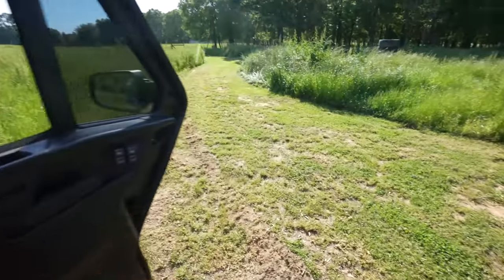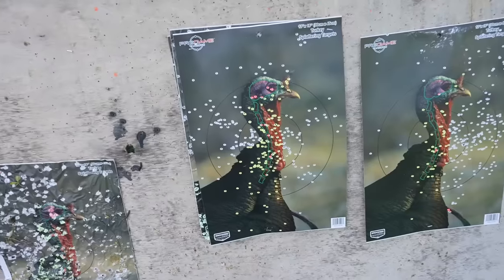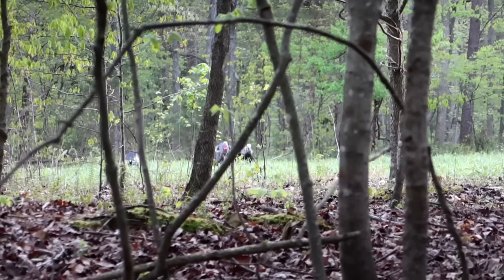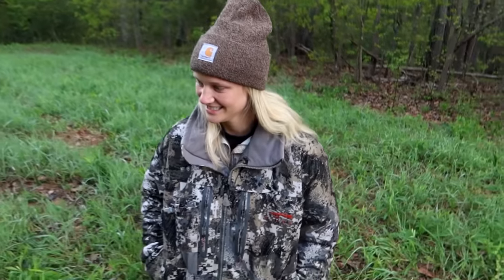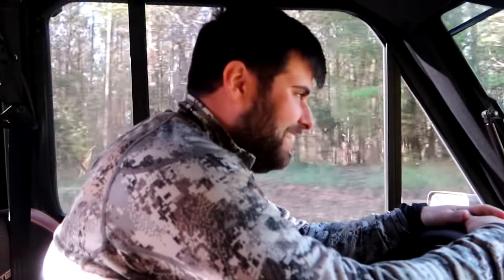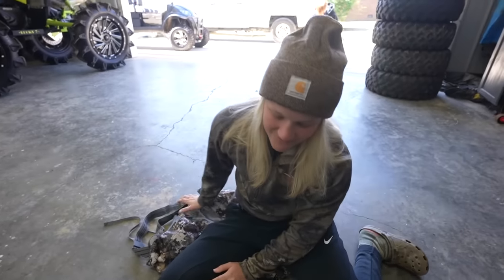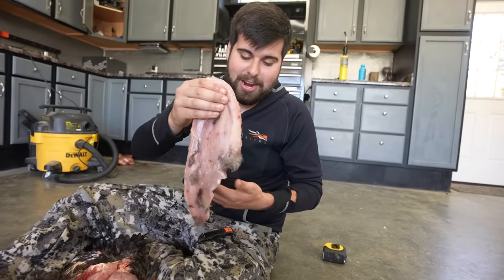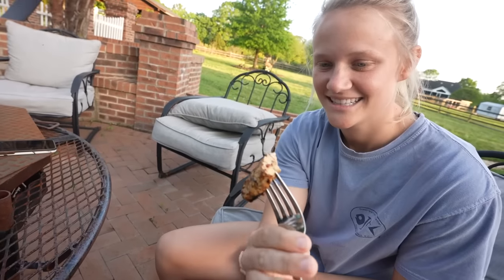My GIRLFRIENDS FIRST TURKEY HUNT! *NEW PROPERTY*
I took Bri my girlfriend on her first TURKEY HUNT! LUCKILY  we managed to get one on my new property! ￼Such a meaningful hunt this was!